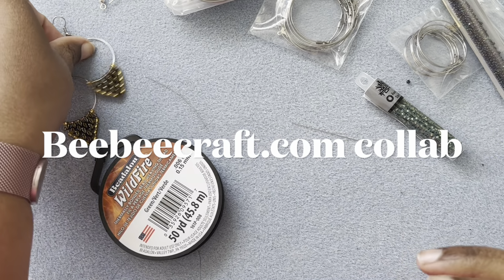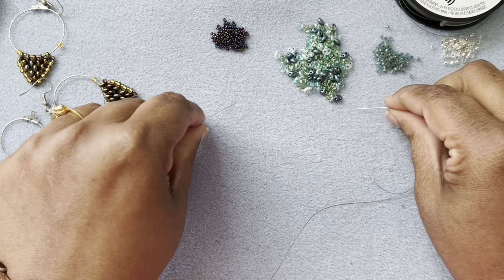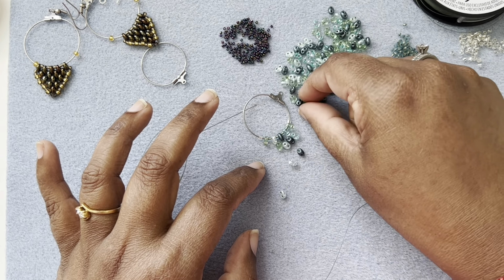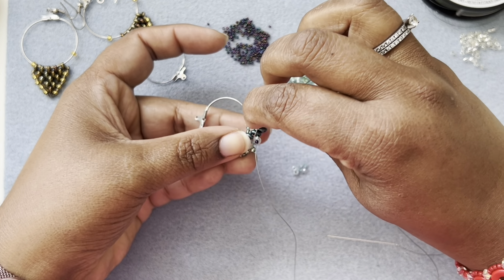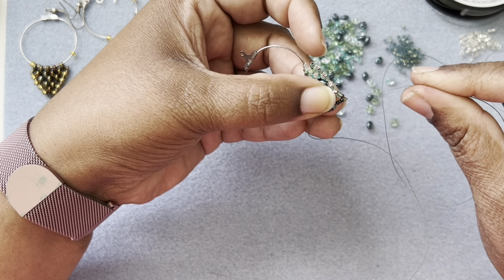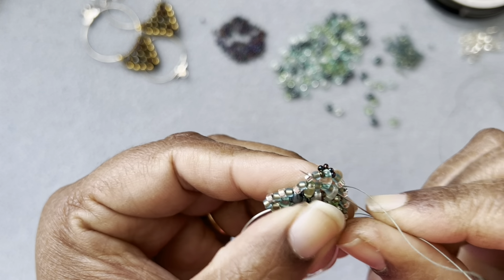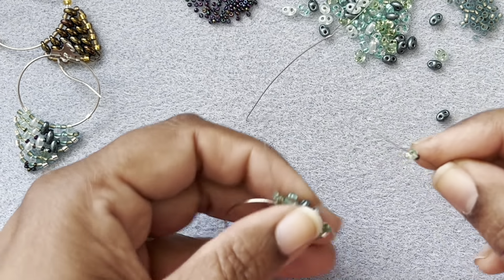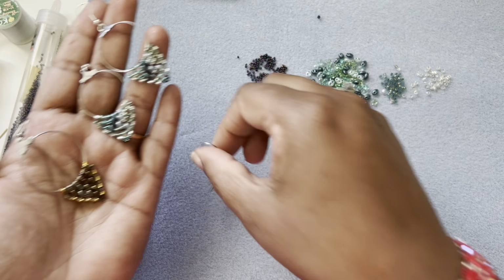Beebeecraft.com collqb video- making a superduo hoop earrings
Very easy hoop earrings withtwo holebeads ..
 Beebeecraft product links -
SUNNYCLUE DIY Flower Dangle Earring Making Kit-